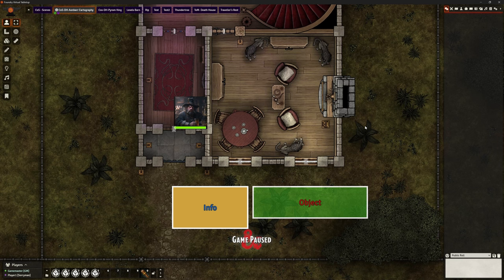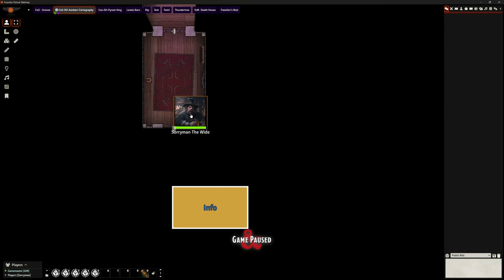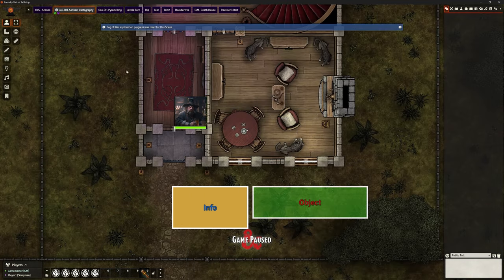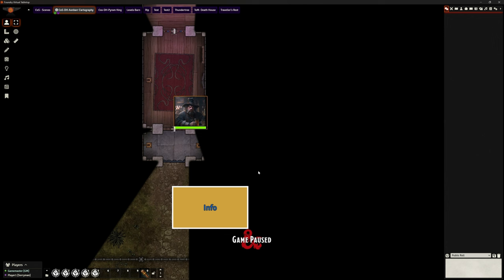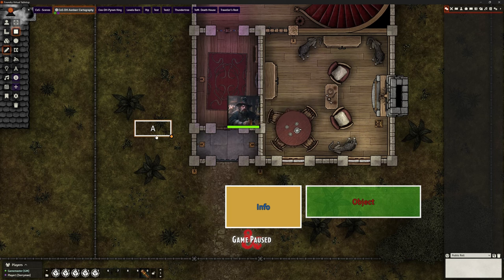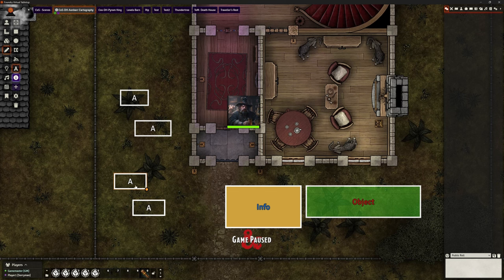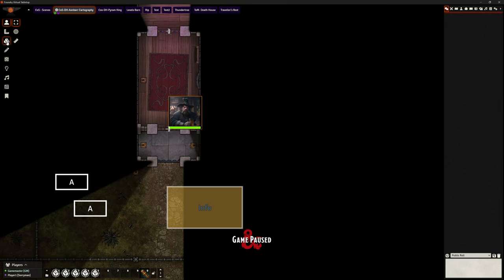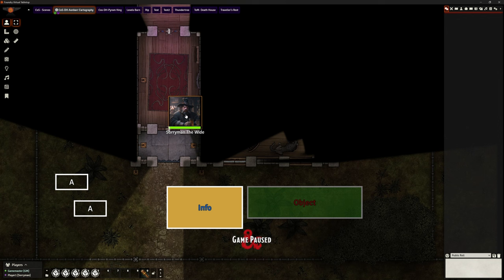Foundry VTT - V12 - Drawing Tools: Information vs Objects